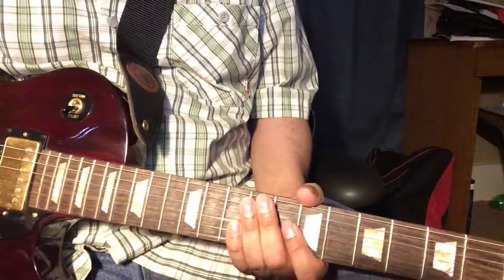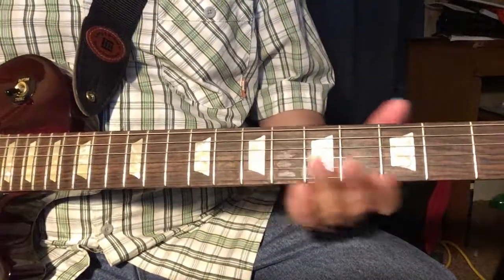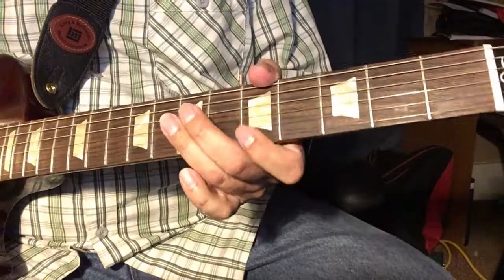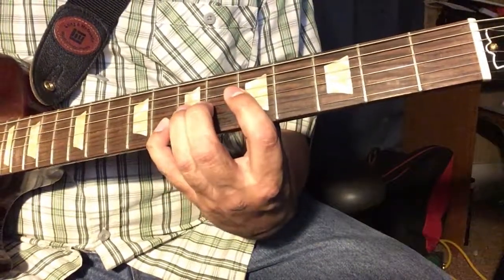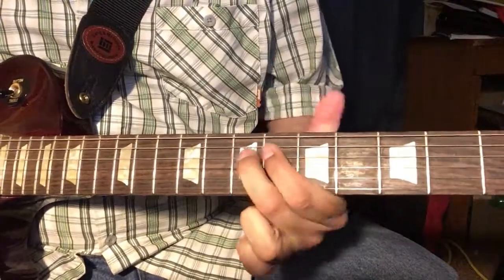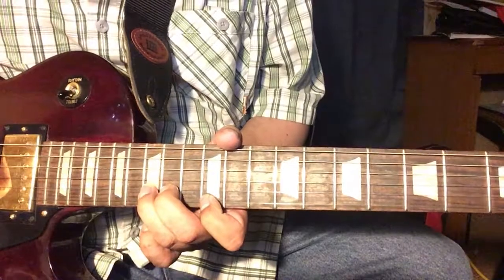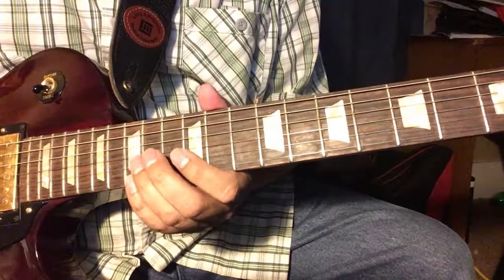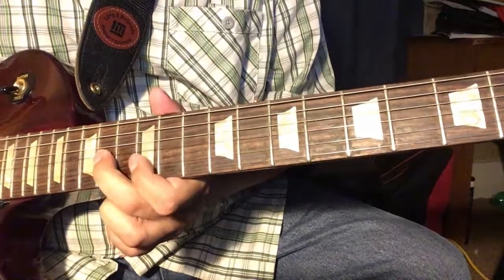Beginner lead guitar technique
A guitar tutorial on beginner lead guitar technique, featuring string bending and vibrato and probably too much noodling.